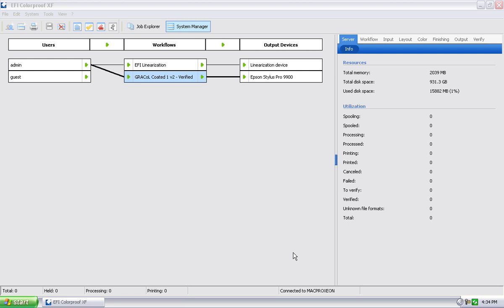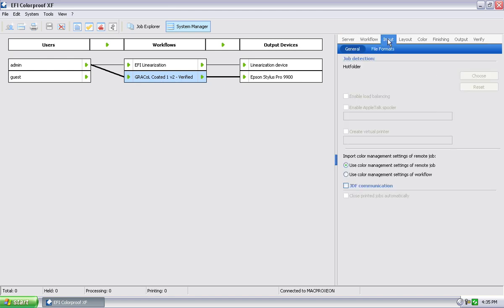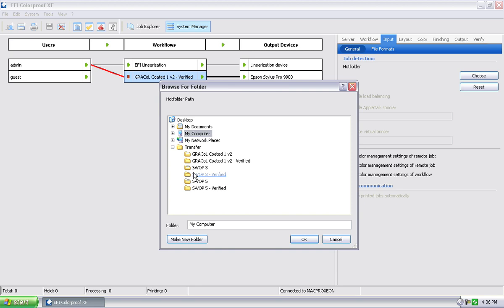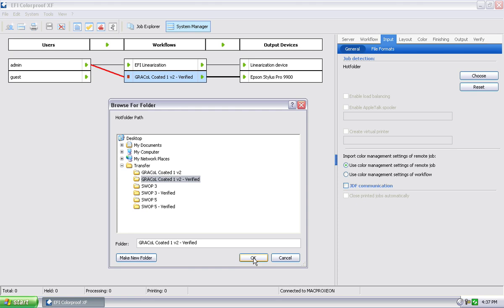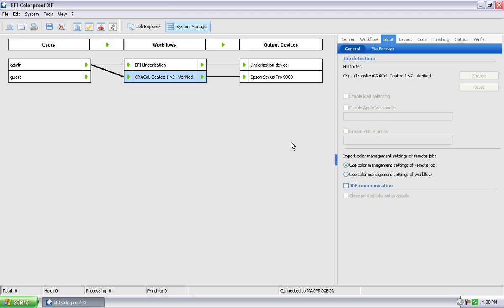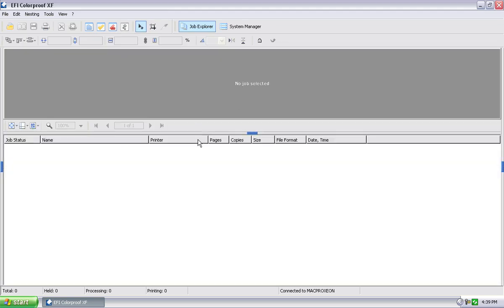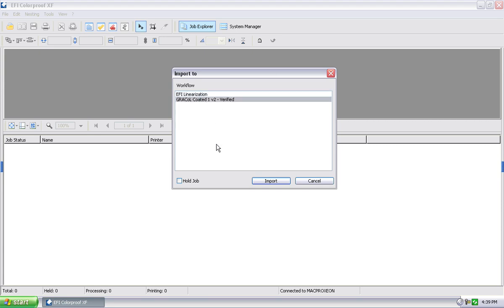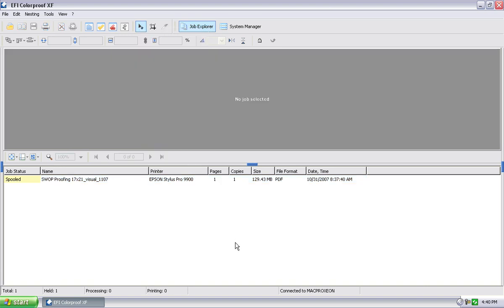Printing Files - Part 4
This training video shows two ways to bring job files into the workflow and print  through the EFI RIP to the printer. This part four of the Epson Video Training Series.